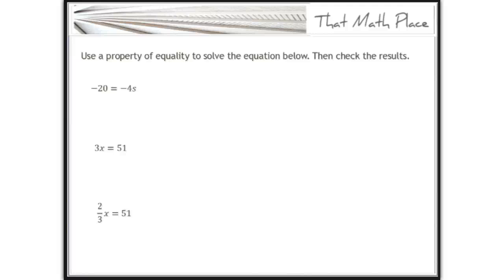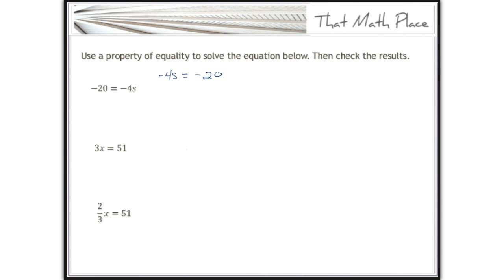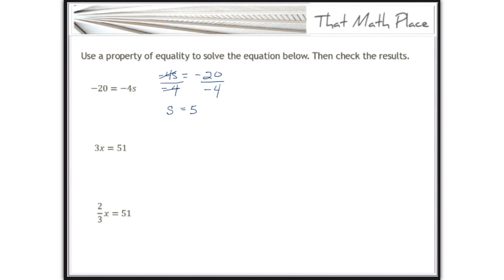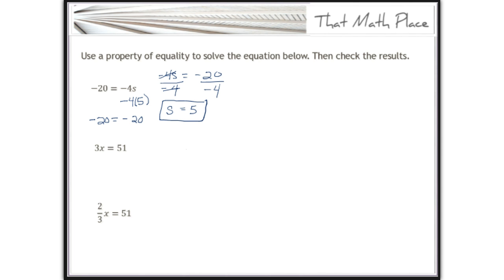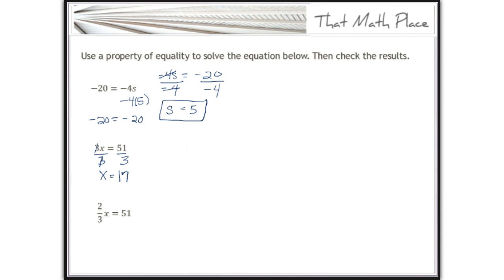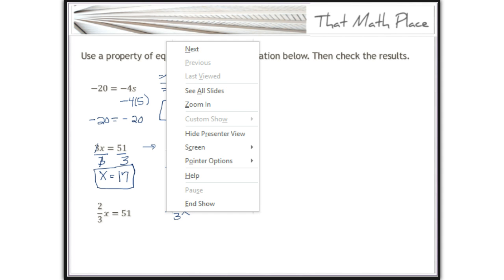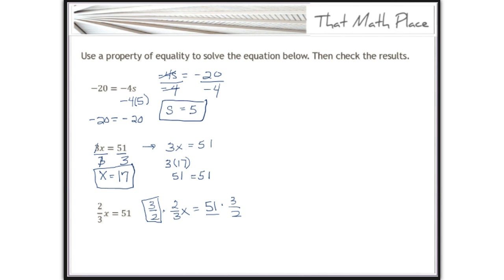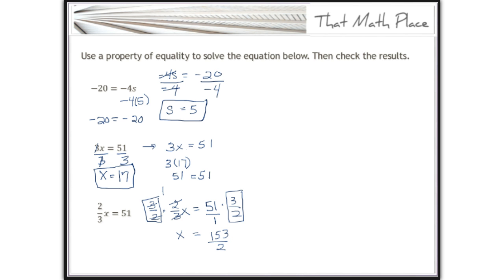Using the Property of Equality to Solve Equations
In this tutorial, we use the property of equality to solve equations of the form ax=c, where a is a real  number or integer, x represents our variable, and c is a constant.